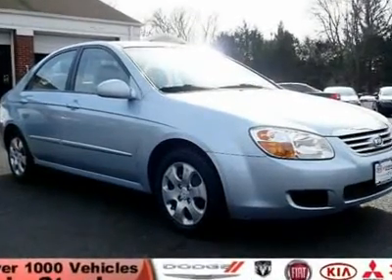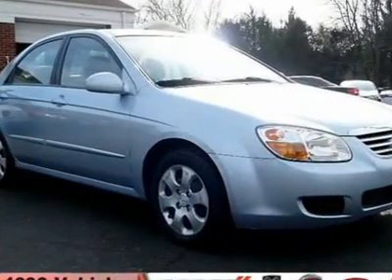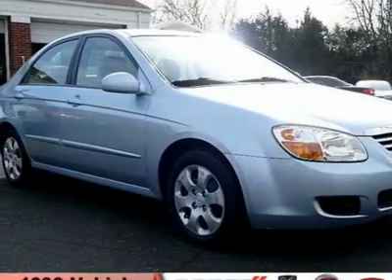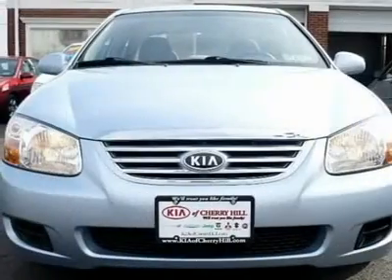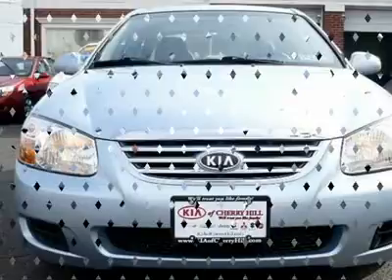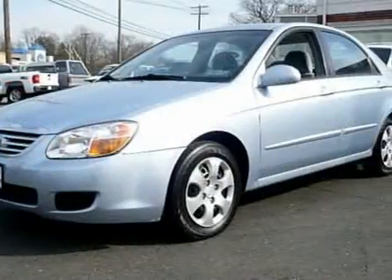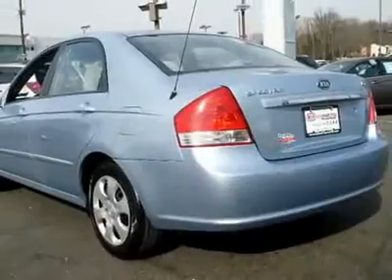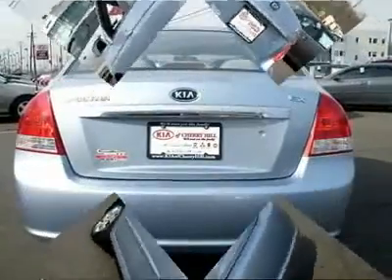2007 KIA SPECTRA Cherry Hill, NJ 97353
2007 KIA SPECTRA Cherry Hill, NJ
Stock# 97353
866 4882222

You'll love this 2007 Kia Spectra. This is a car you'll want to take home. With 44493 miles, it features Automatic transmission and an exterior color of Ice Blue. Call us and be the first to open the car door today!